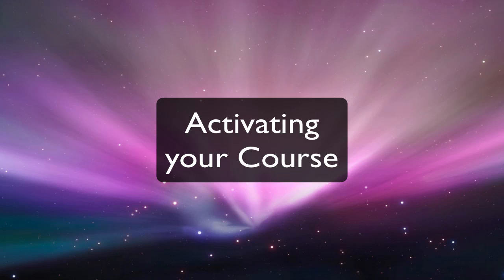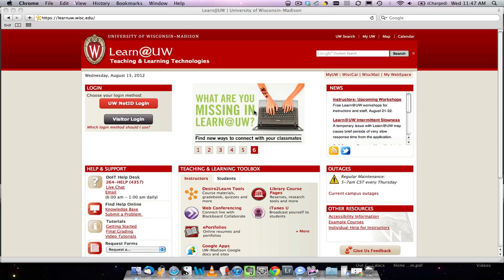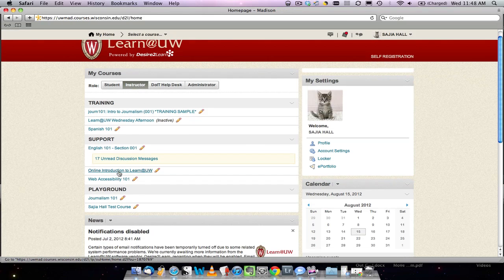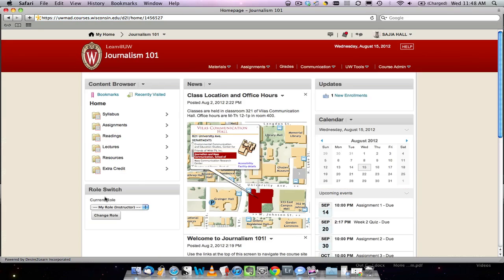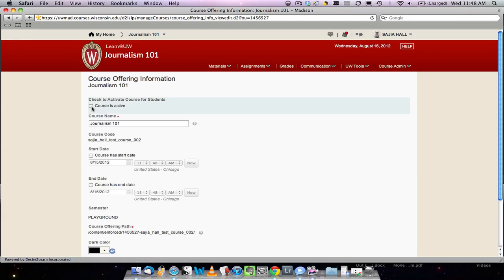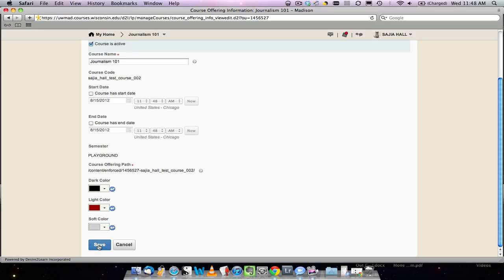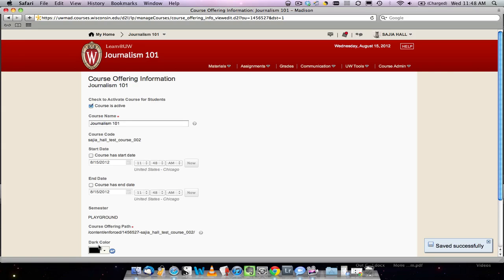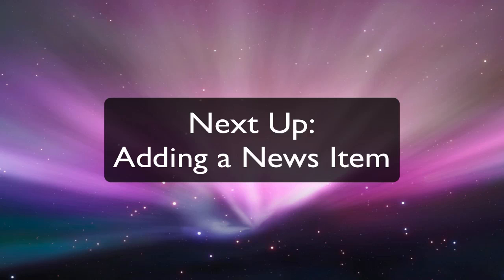Learn@UW Tutorial #3: Activating your Course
In this Learn@UW tutorial video, learn about how to activate your course so that students can see it.